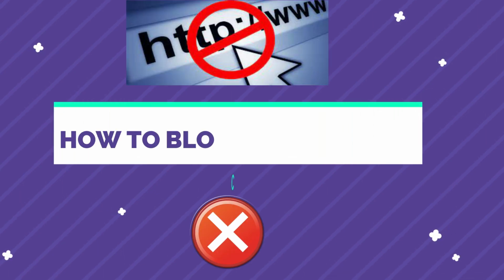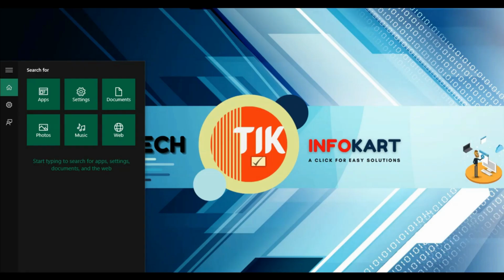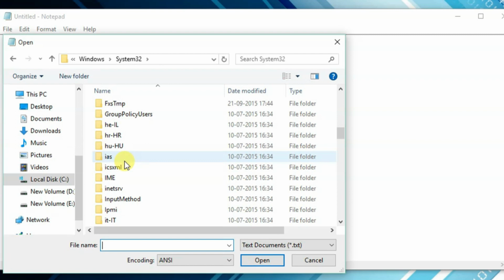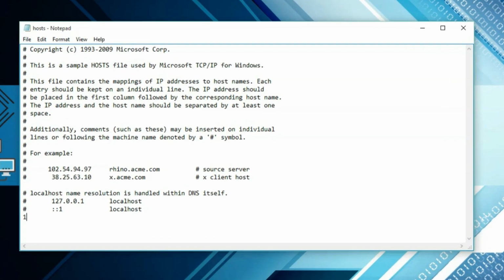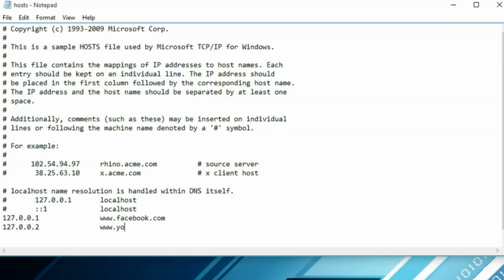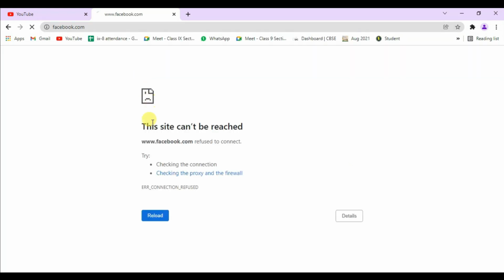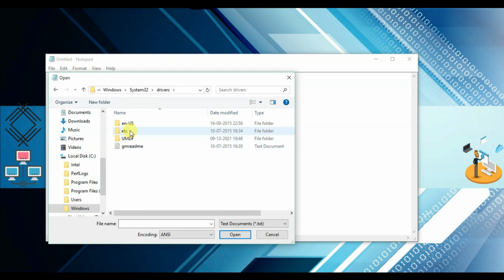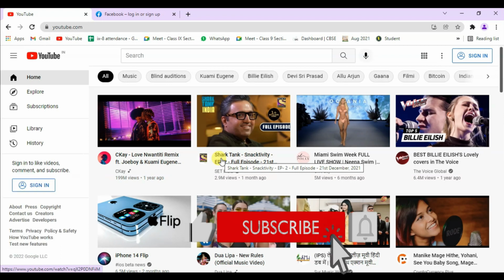How To Block A Website On Your Computer Without any Software 🚫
Our video is showing How to block a Website on your computer without any software subject valuable information but we also try to cover the following subjects:

-how to block a website in all web browsers
-how to block any website on your computer and laptop | website ko block kaise kare without software
-how to block a website on computer

Do you want to prevent your kids from visiting a certain website on your computer?
You might be an employer who wants to hide dangerous, unproductive, or inappropriate sites from your employees or want your employees to quit using Facebook or YouTube while working? In the professional workplace, access to certain websites is restricted to ensure that employees do not lose focus and work. This is applicable if you are on a school, office, or any public network.

Whatever your reasons, Watch the video to know how to block websites on Windows 10 in just a few simple steps.

# blockanywebsite
# blockwebsitewithoutsoftware
# blockwebsitesonchrome